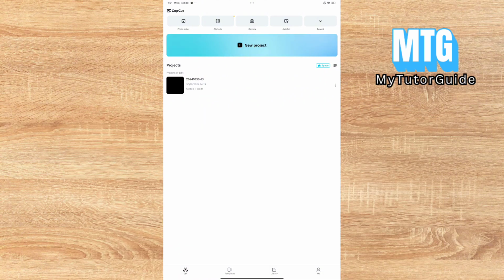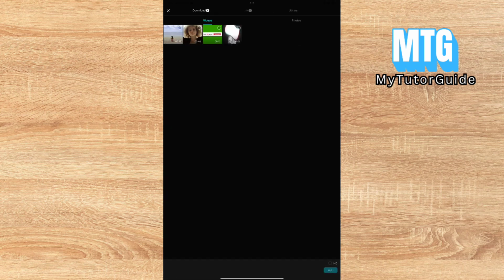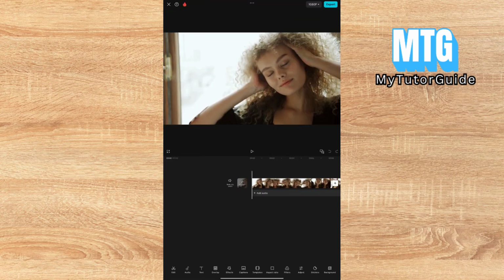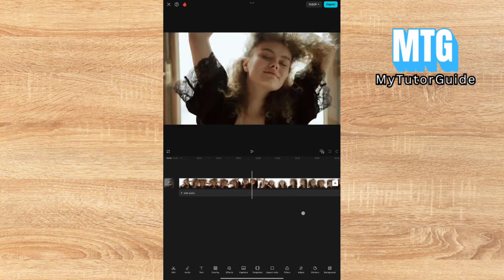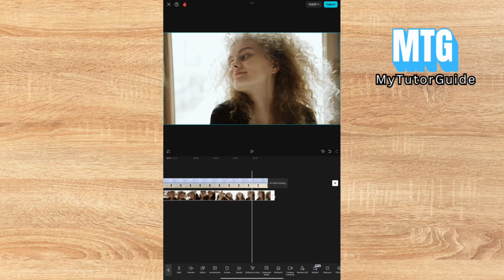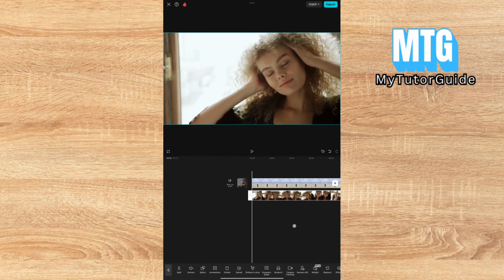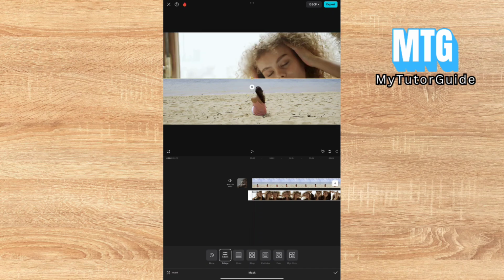How to Create Split Screen In CapCut Mobile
In this video I'll show you How to Create Split Screen In CapCut Mobile. The method is very simple and clearly described in the video. Follow all of the steps & How to Create Split Screen In CapCut Mobile